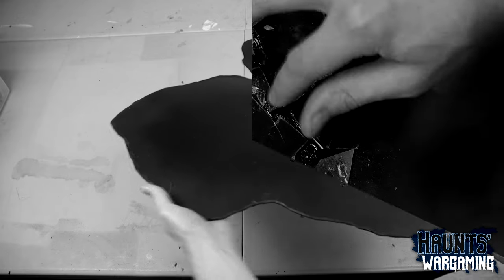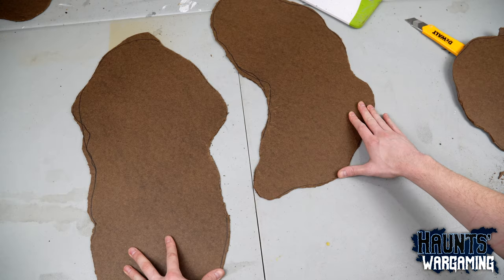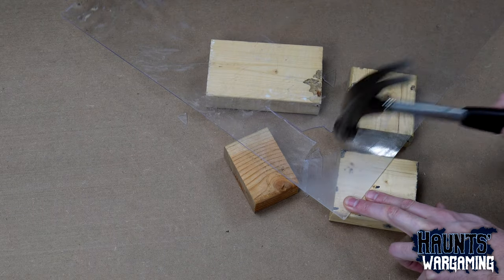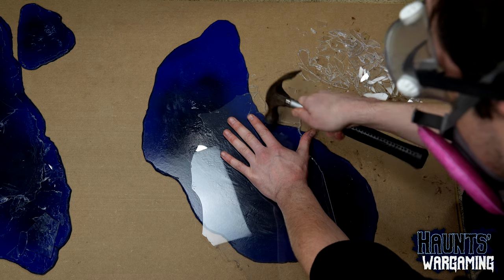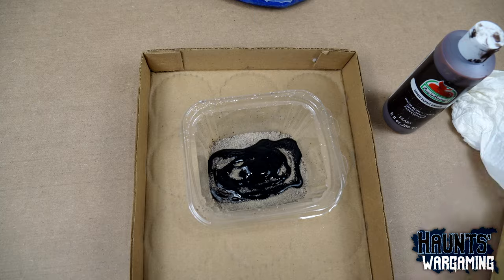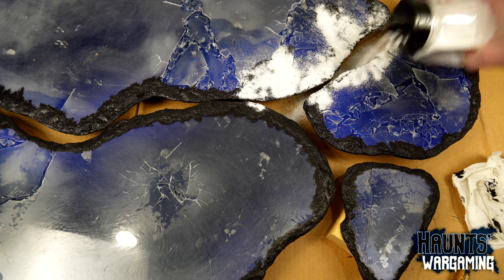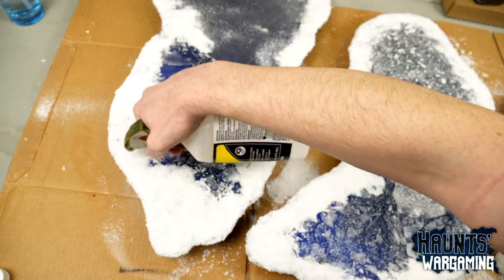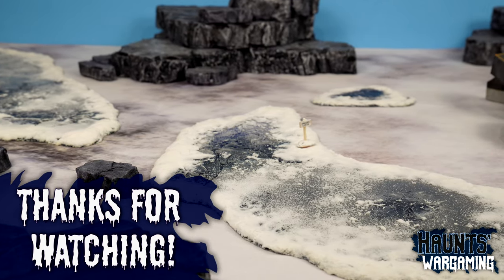Make BREATHTAKING, FROZEN PONDS & LAKES! Wargaming Terrain Tutorial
Watch out for that Thin Ice!!! Your wargaming tables will be even more treacherous with these Frozen Ponds! Enjoy the first installment in Haunts' Wargaming's Dangerous Terrain series!

Dangerous Terrain Series #01

All tiers get access to The Postmortem (post battle chats) as well as AD FREE Early Access to videos.
(Videos are posted AD FREE for at least the first 24h)